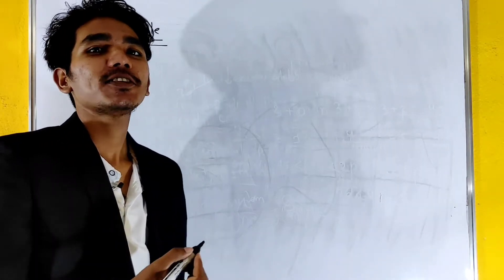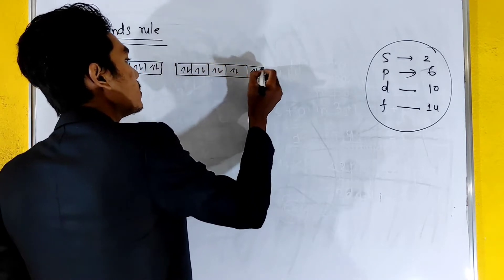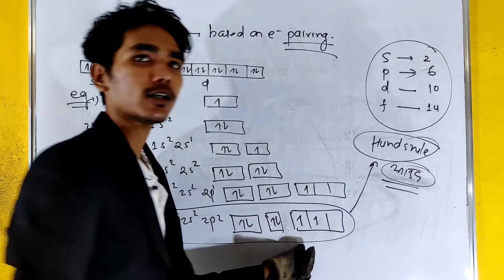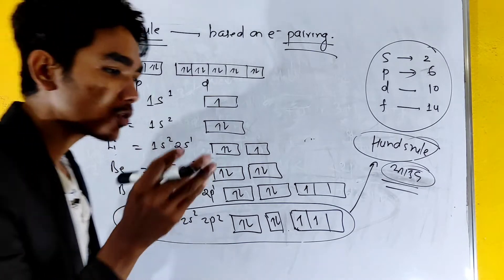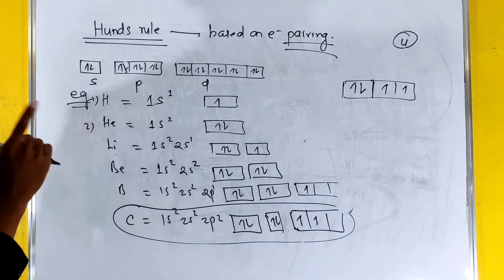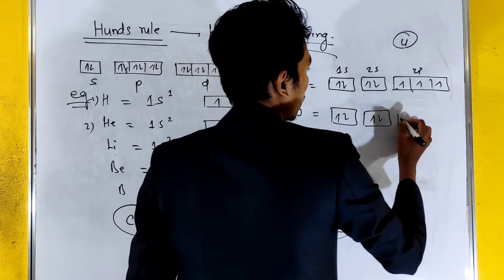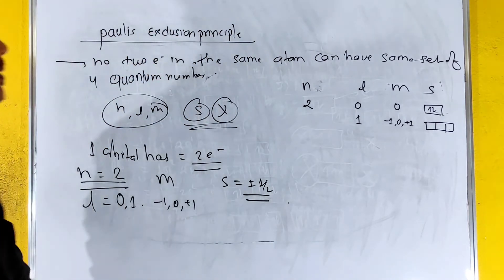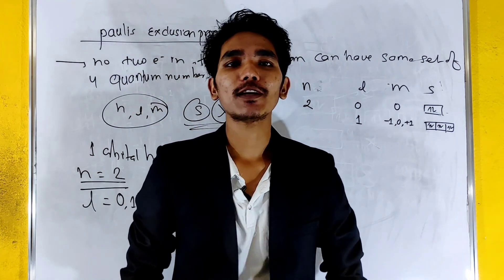Hund's rule and Pauli's Exclusion Principle | Partially and Half Filled Configuration | Stability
In simple terms, Hund's rule requires single occupancy before pairing. Pauli Exclusion Principle. No two electrons in a atom can have an identical set of four quantum numbers.
 This means an orbital can hold a maximum of two electrons, and then the electrons must have opposite spins, +1/2 and -1/2
what is hund's rule and pauli exclusion principle with example